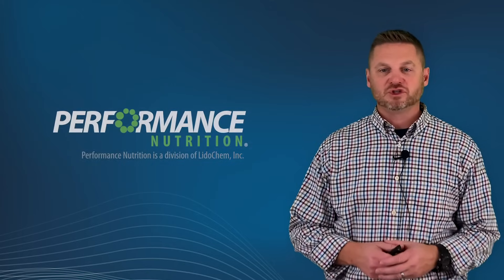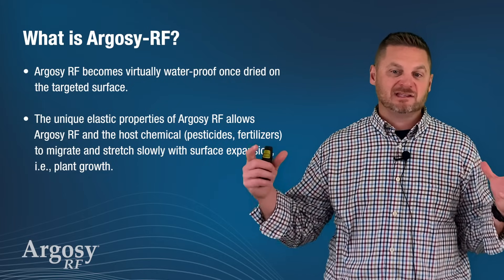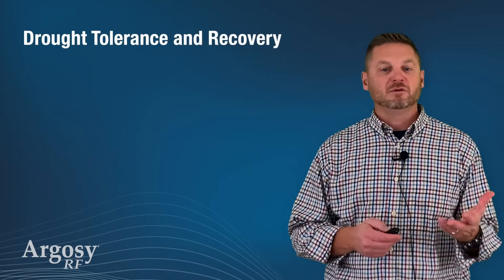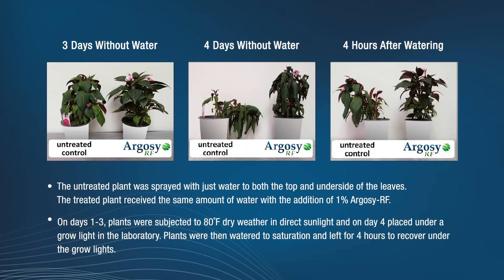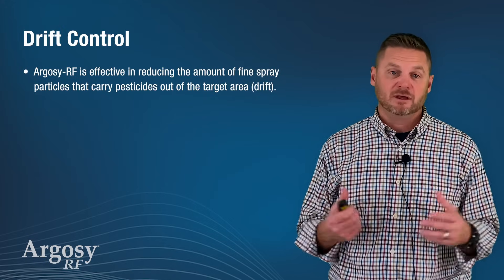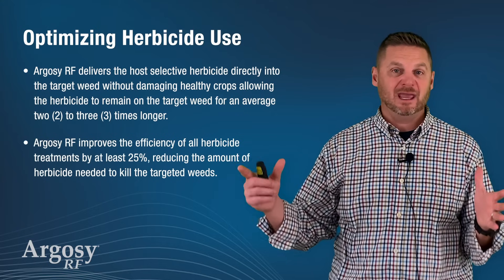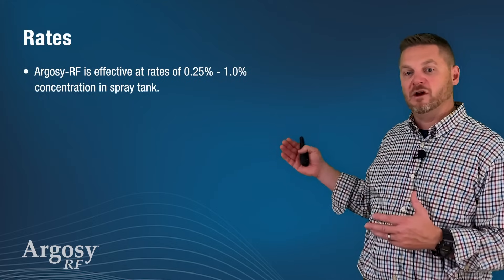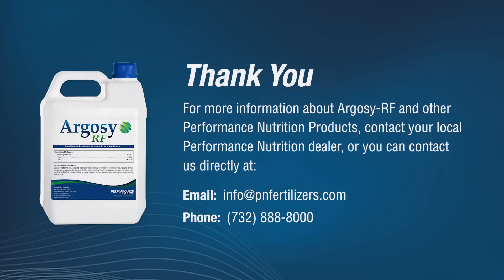Argosy RF - Rain-Fast Polymer Adjuvant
Argosy RF is a rain-fast, soluble, environmentally safe polymer matrix composed
of inert ingredients. It encapsulates pesticides keeping them on the leaf even
through rain events and irrigation. When tank mixed, Argosy RF enhances wetting
and adhesion, as well as facilitates uniform foliar distribution of the pesticide.